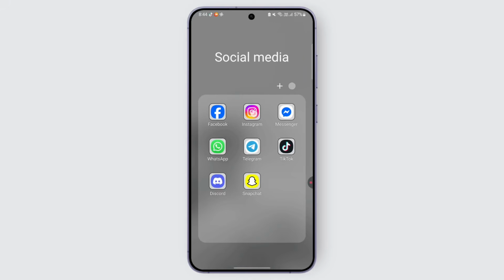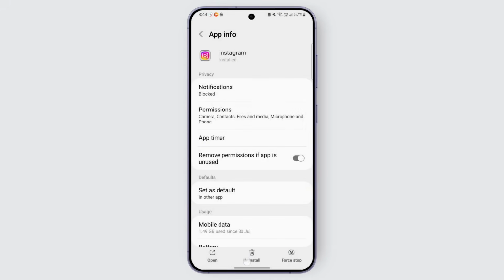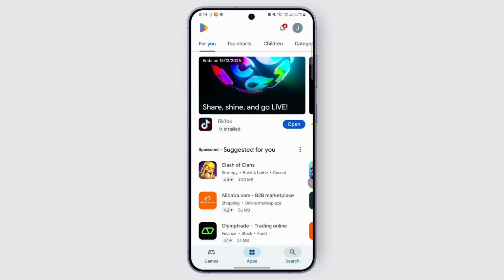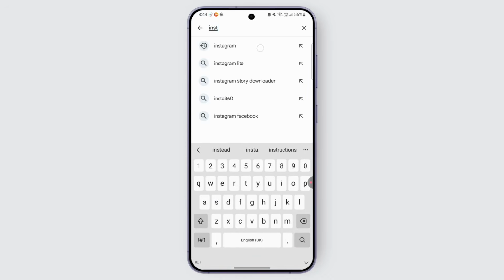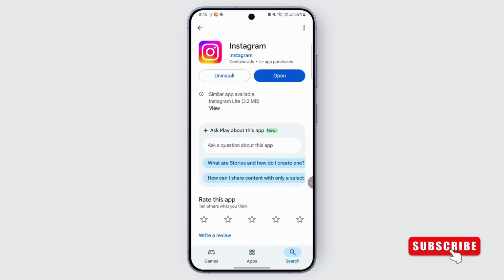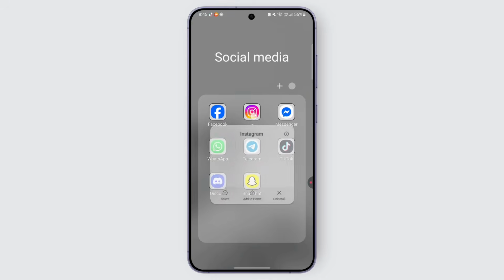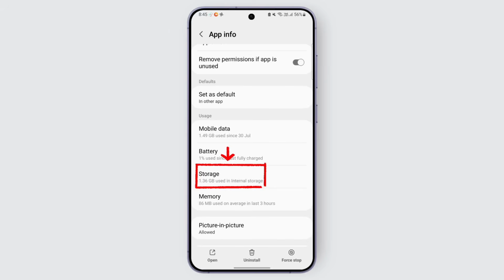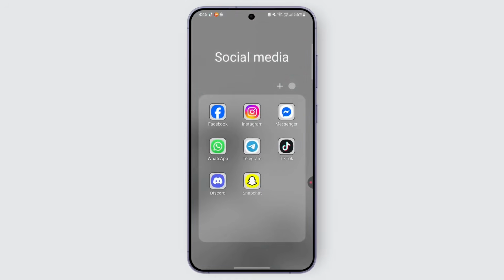How to Fix Instagram Crashing After Update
Want to fix Instagram crashing after an update and get the app working smoothly again? This video will guide you through the steps on how to fix Instagram crashing after update quickly and easily. Whether you're asking, "Why does Instagram keep crashing after an update?" or need help troubleshooting the issue, this tutorial has you covered. Learn the steps to resolve Instagram crashing problems and enjoy uninterrupted social media use. Watch now to see how you can fix Instagram crashing after update today!

Timestamps:
00:00 How to Fix Instagram Crashing After Update
00:10 Why Does Instagram Keep Crashing After an Update?